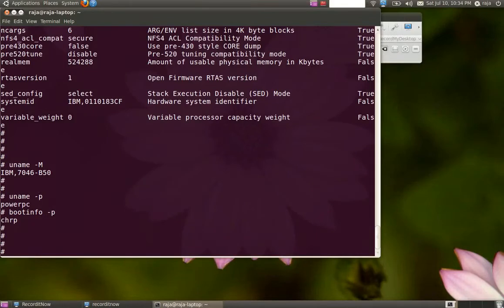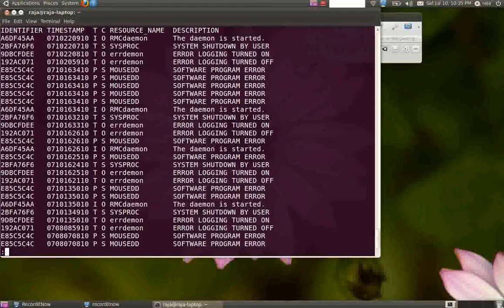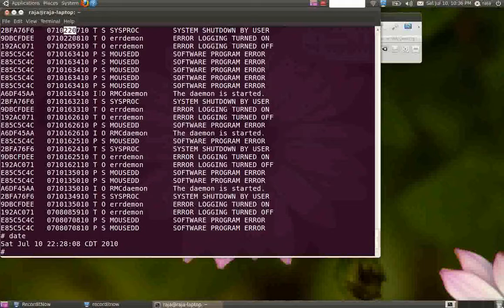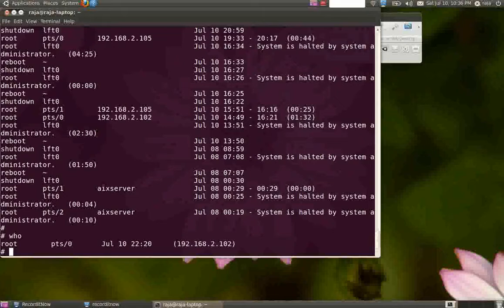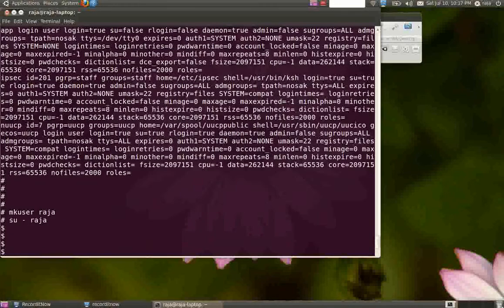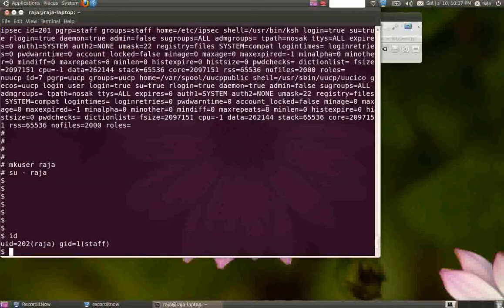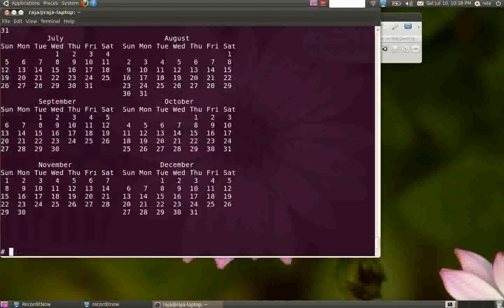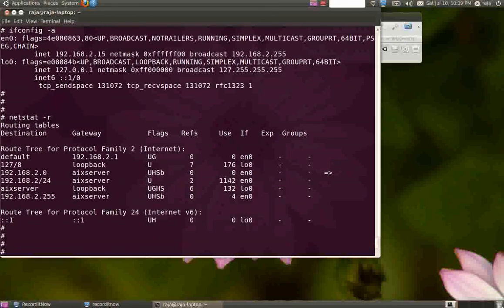AIX Tips 2